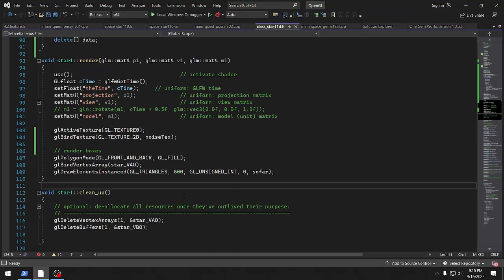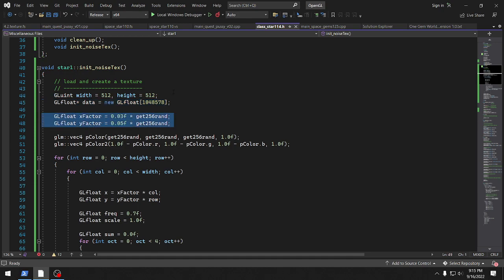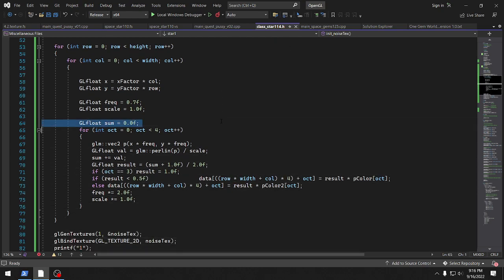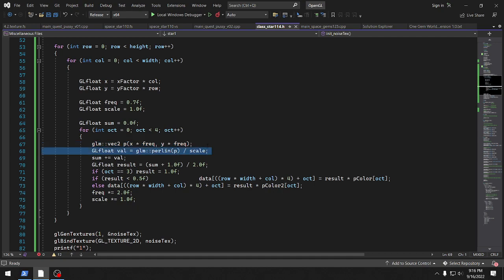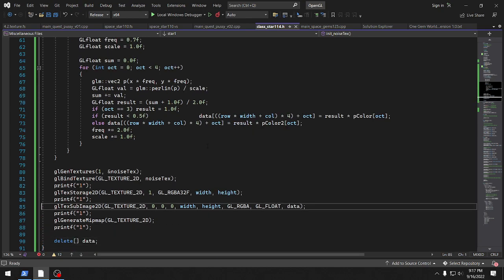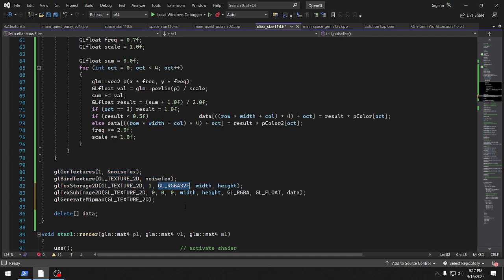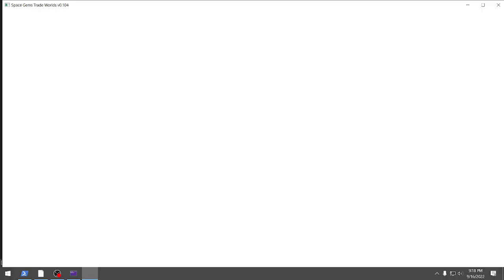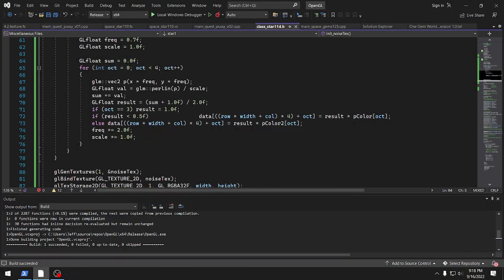OpenGL Perlin Noise Texture Space Trader Game Dev Log Ep 46